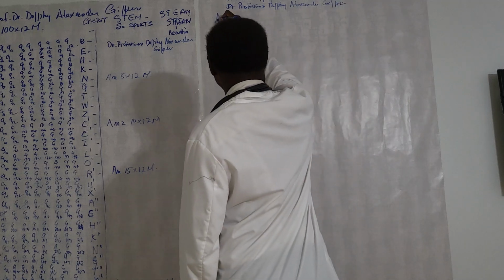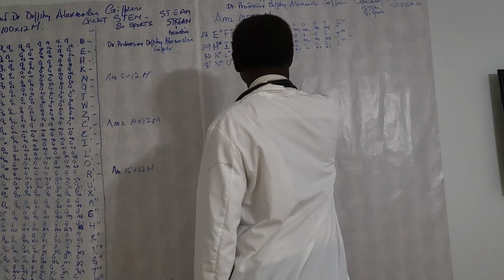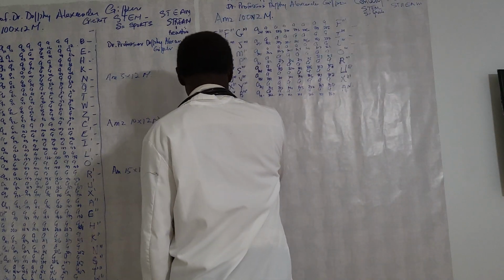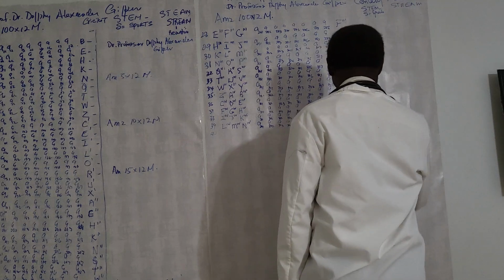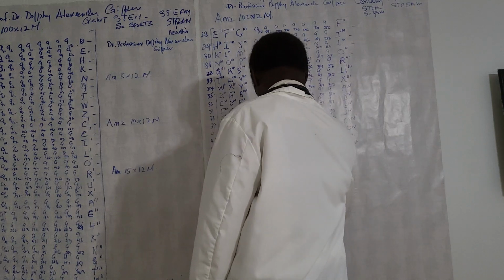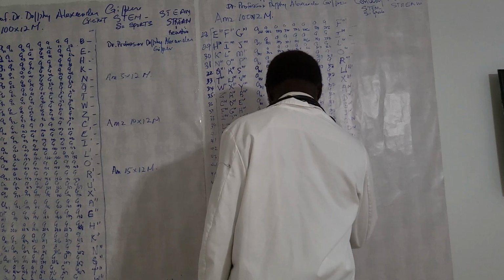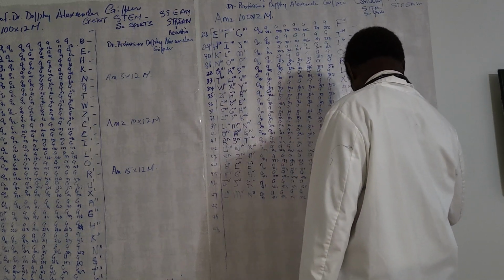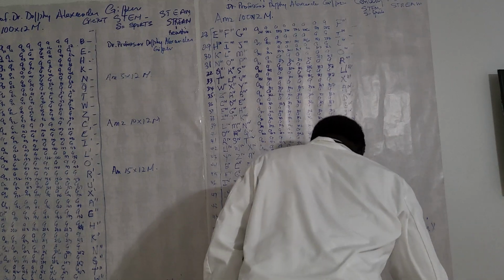USA Cricket.The Amazing Century Matrix. Am100x12M. Ur GA. Prof Dr Dolphy A Gilpin. or Dr Prof Gilpin